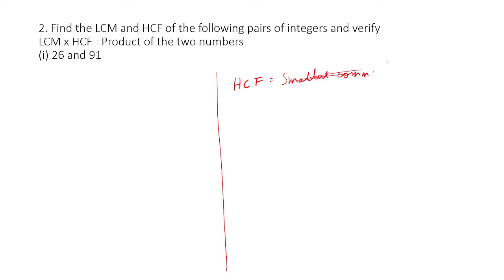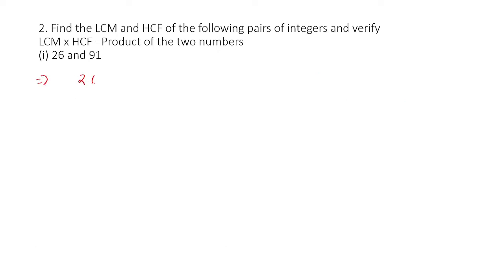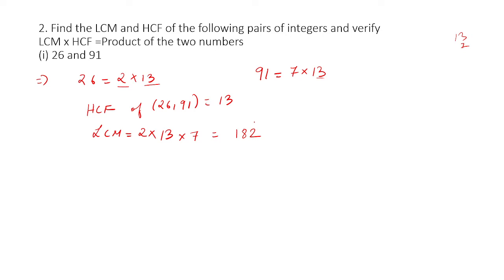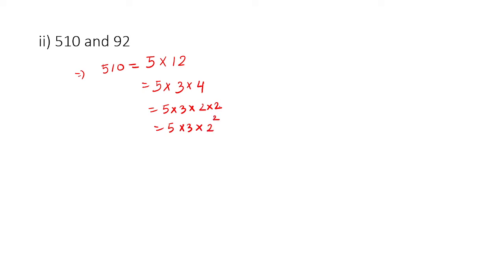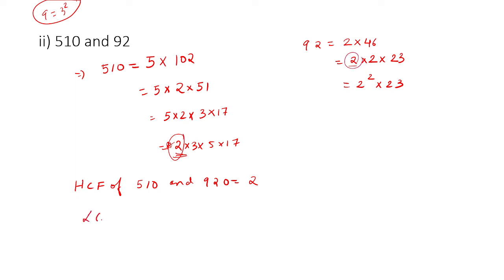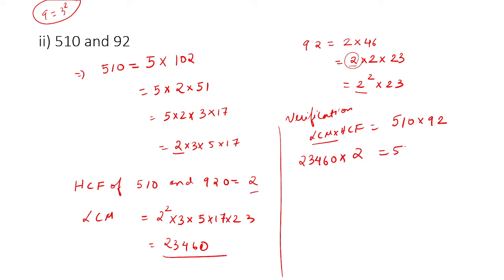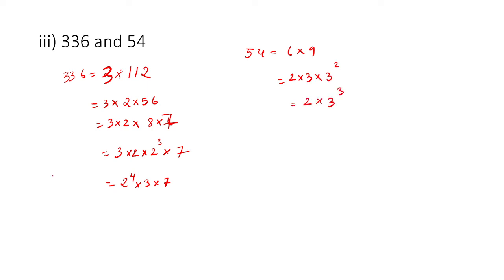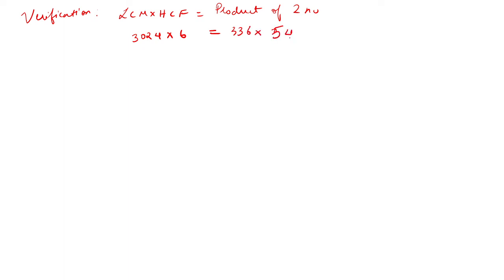CLASS 10 MATHS(NBSE) CH-1 EX 1.2 Q2